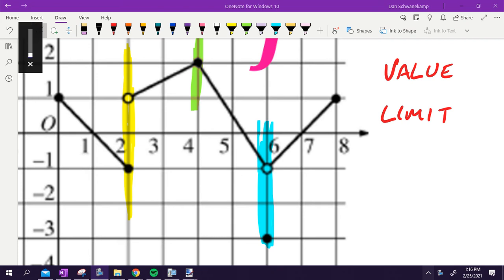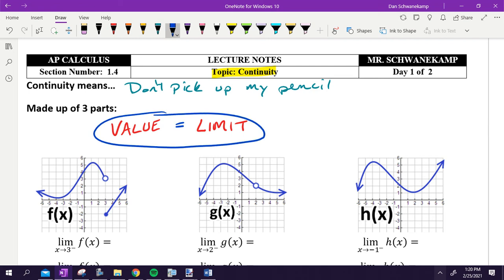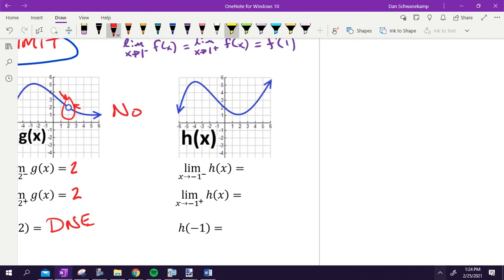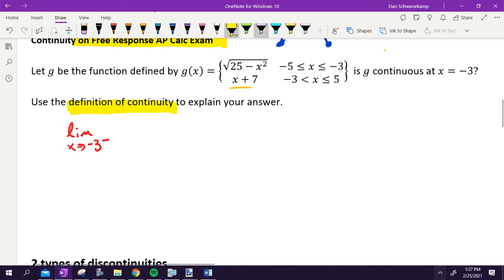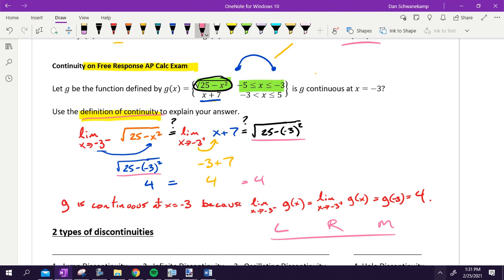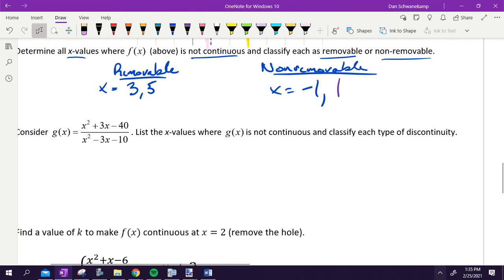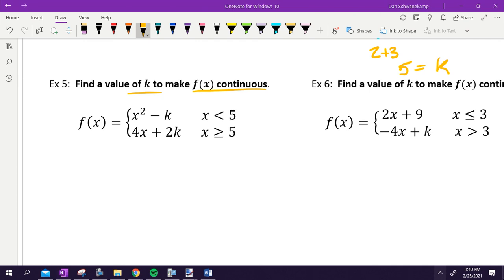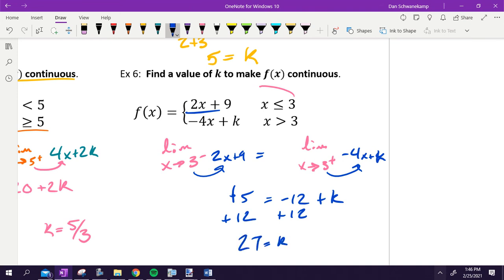Continuity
Limits and values
Calculus